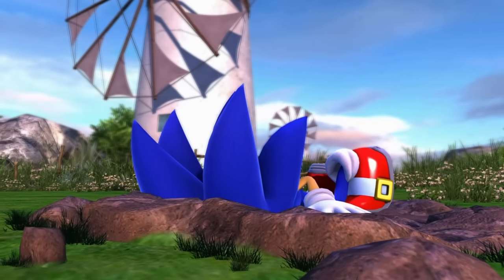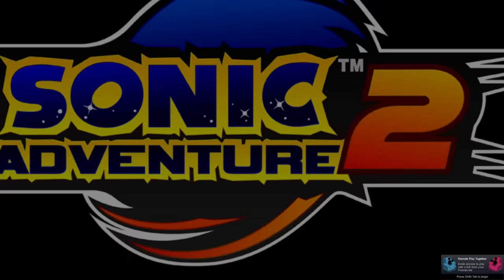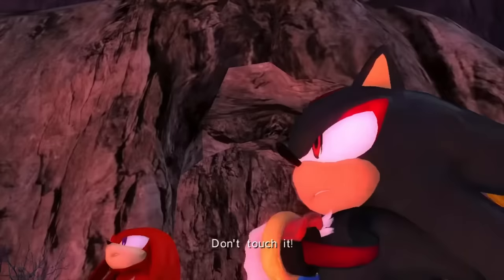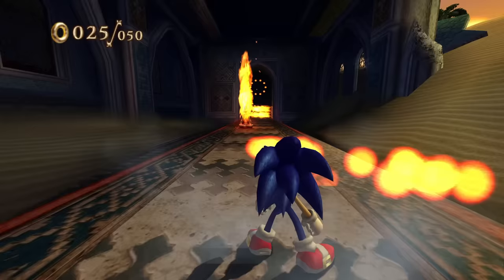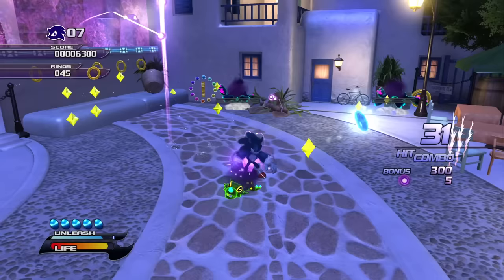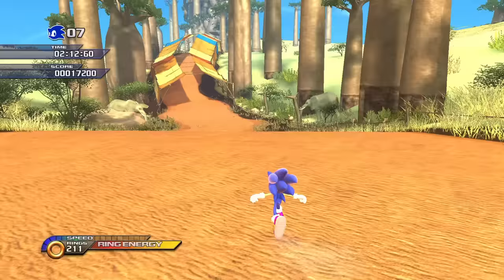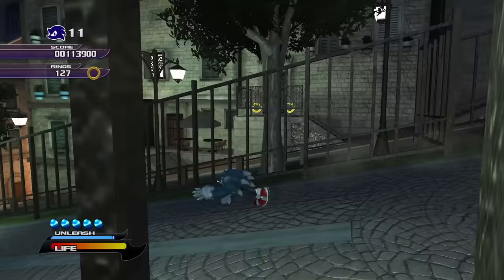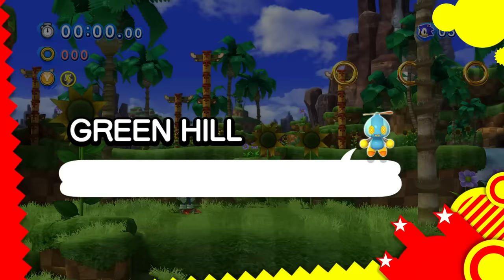If I Touch Grass in ALL Sonic Games, The Video Ends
Can we complete a Sonic game without touching grass?!

THUMBNAIL: Seekaaaahh

▼ SOCIAL MEDIA! ▼